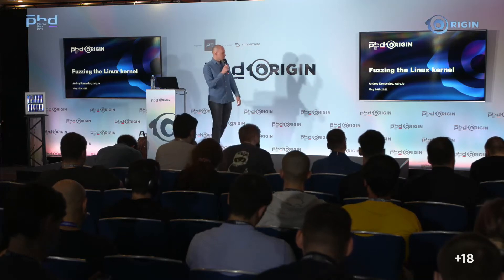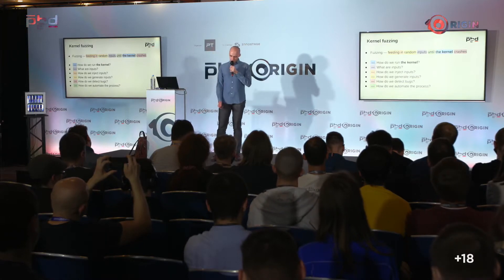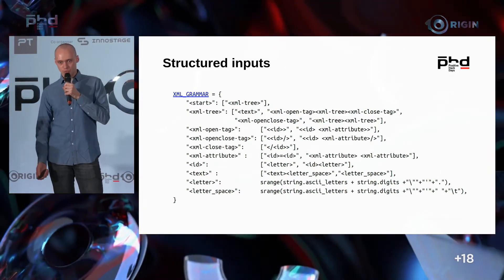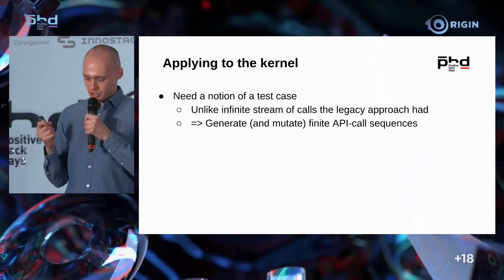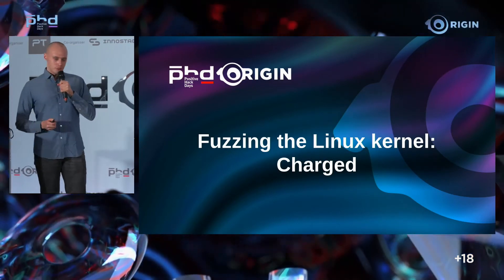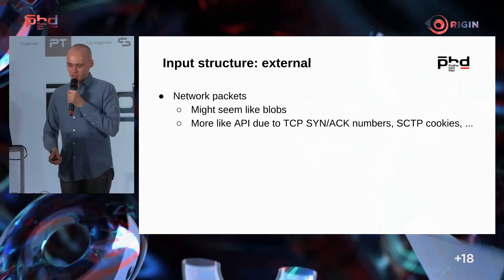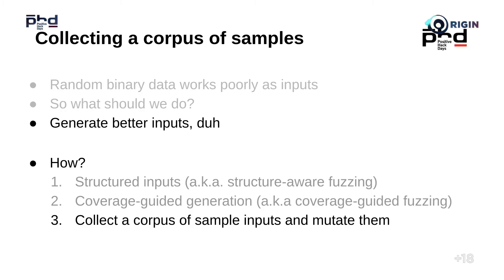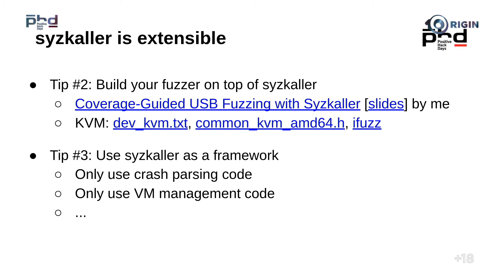Fuzzing the Linux kernel | PHDays 2021 [English Dubbed]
A talk about using fuzzing for finding vulnerabilities in the Linux kernel. I briefly cover ready-to-use fuzzers such as Trinity and syzkaller but mainly focus on the underlying parts: writing fuzzing harnesses, generating inputs, and collecting coverage.

This is an extended version of the talk I gave as a part of the Linux Foundation Mentorship Series.

00:00 Intro
01:51 Agenda
03:07 Fuzzing
05:51 Fuzzing the Linux kernel: Legacy
14:11 Fuzzing the Linux kernel: Foundation
23:25 Fuzzing the Linux kernel: Charged
36:58 Fuzzing approaches
43:00 Fuzzing tips
44:46 Final note
45:49 Linux kernel fuzzing materials
46:14 Thanks and questions